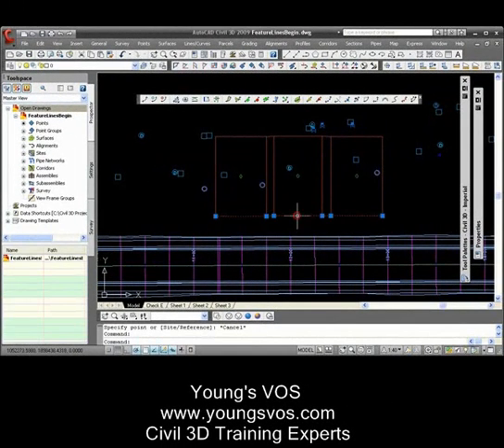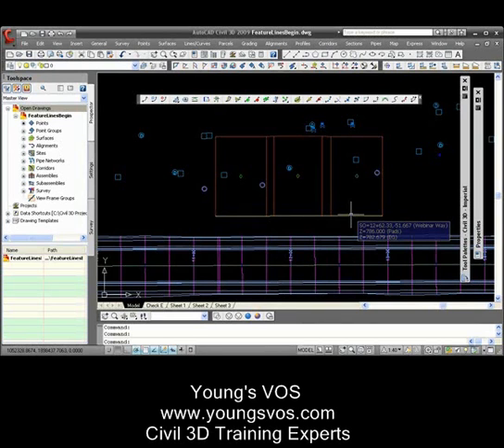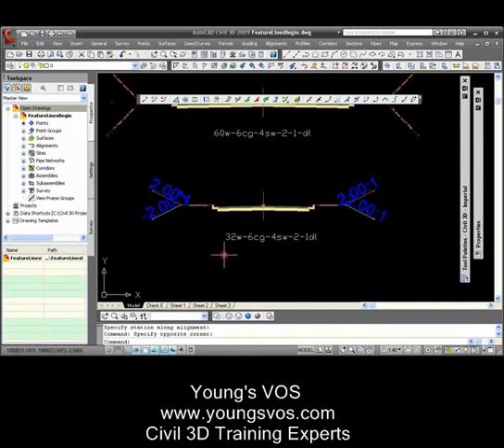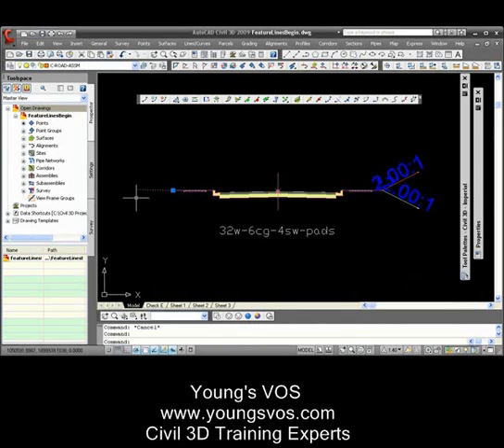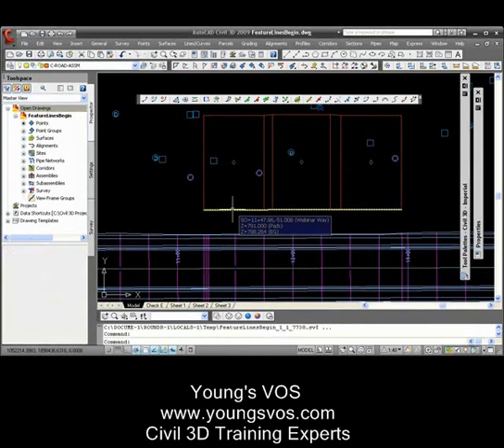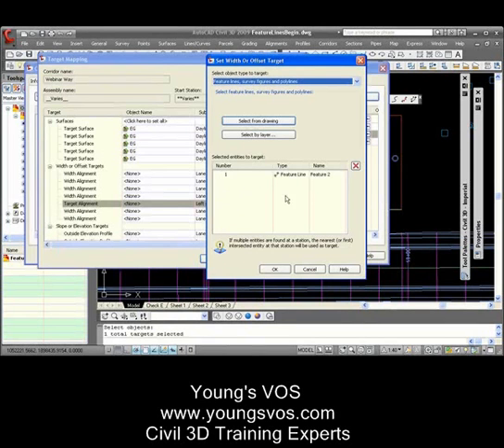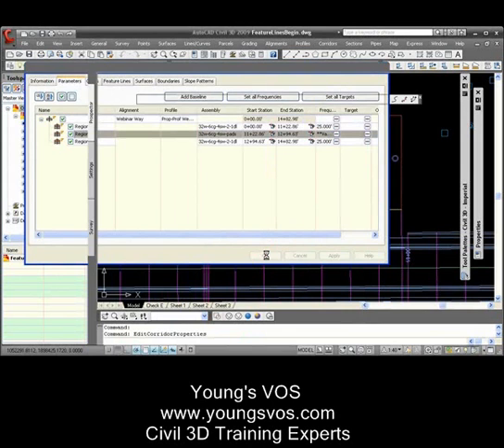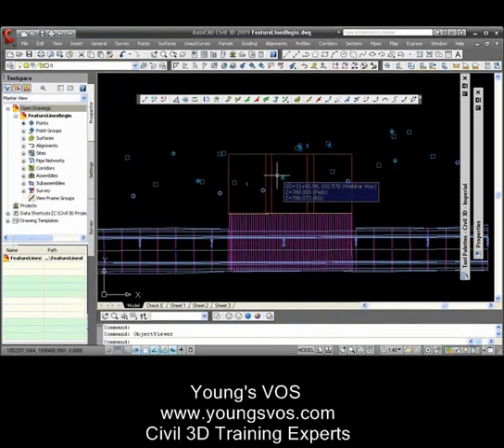Part 2 - Grading from Corridor to Front Lot Line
This session Larry shows the feature line in Part 1 used as a grading opportunity with the grading from the corridor to the feature line.   This requires the use of a particular "template" as Larry explains in this second part of a multi part feature line presentation.